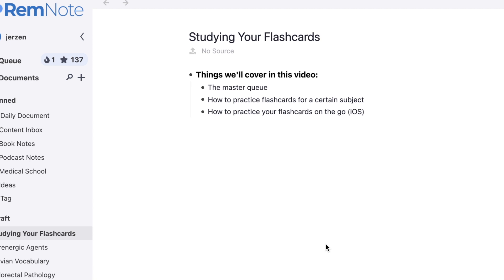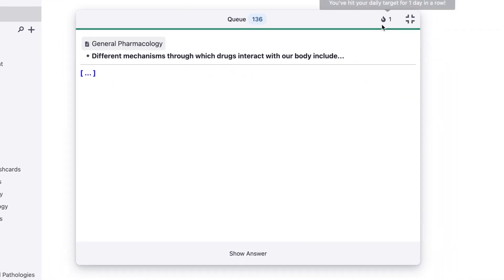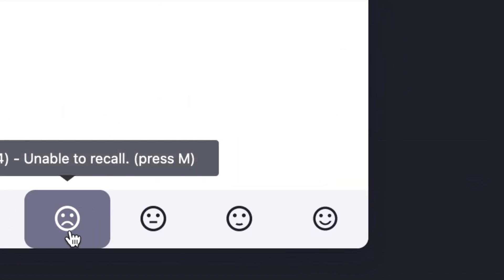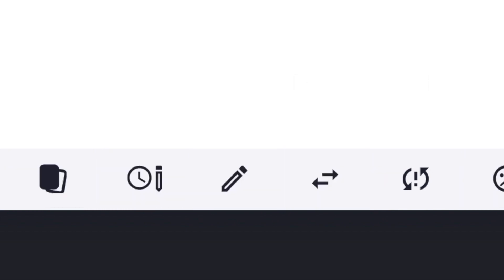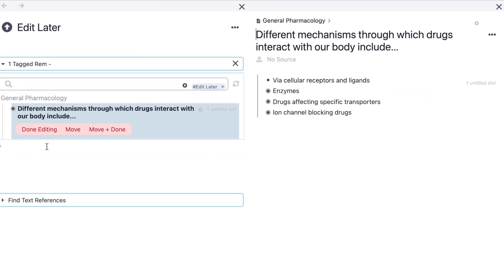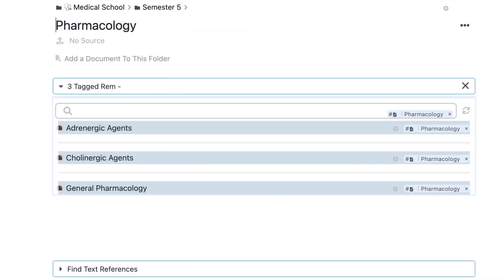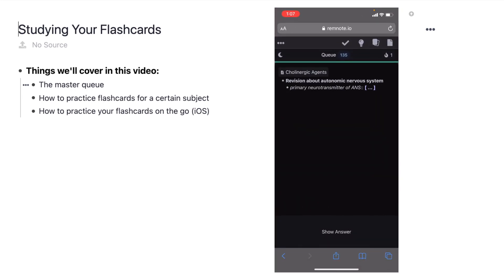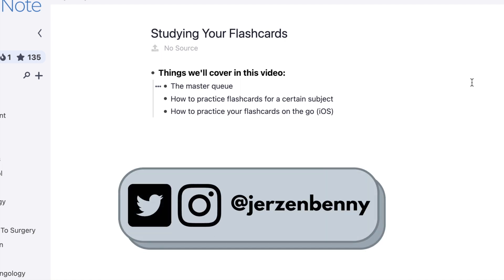RemNote Tutorial: Studying Your Flashcards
Studying your flashcards using spaced repetition is a great way to revise your content. In this video, I cover how to use RemNote's built-in spaced repetition algorithm along with how to use RemNote on the go on your iPhone/iPad.

⌚️ Timestamps:
0:00 - Intro
0:18 - The Master Queue
0:58 - The Flashcard Interface
3:46 - The Edit Later Queue
4:16 - Studying Individual Topics/Subjects
5:50 - Studying On Your Phone
7:04 - Outro